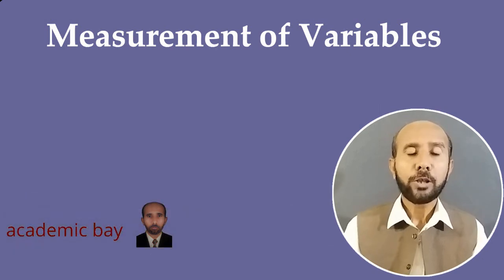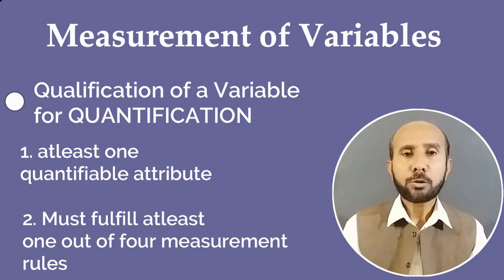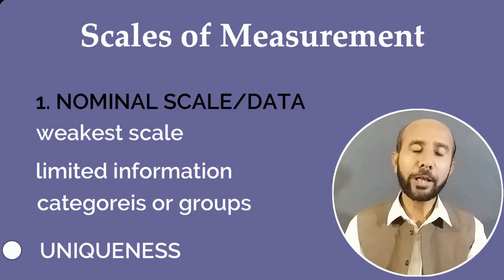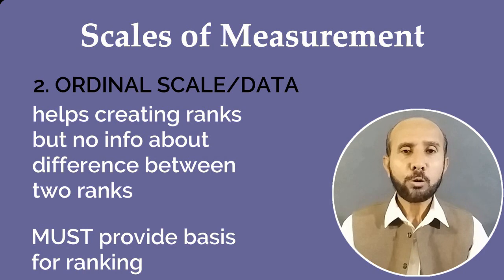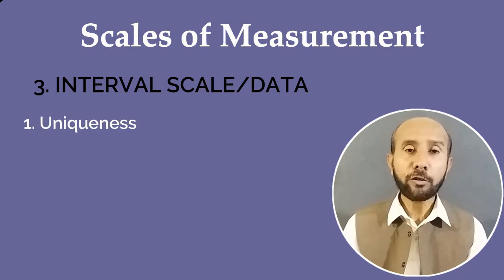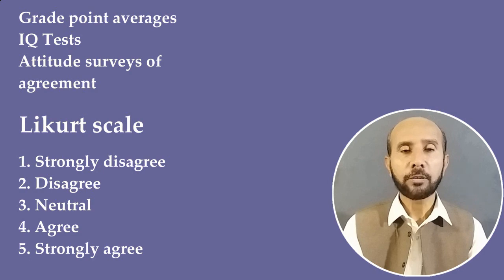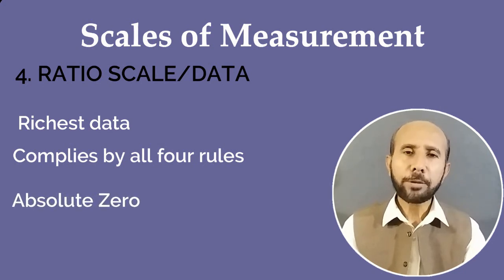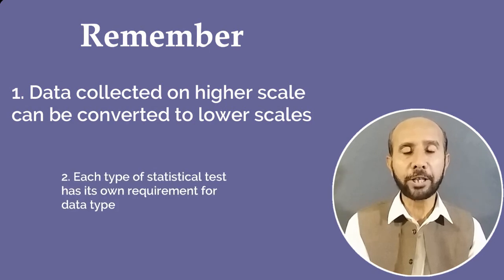Measurement of variables || Scales of Measurement || Research Methodology Lecture # 4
This video lecture is meant to explain scales of measurement. The four types of scales have been explained. It also explains how to apply these scales in social science research i.e. measurement of variables.

Timecodes
0:00 - Intro
2:33 - Nominal
3:40 - Ordinal
5:11 - Interval
7:11 - Ratio

Dr. Muhammad Zubair
Ph.D. Politics & International Relations